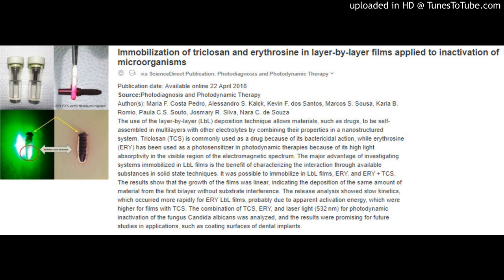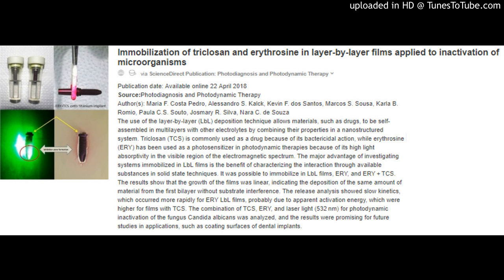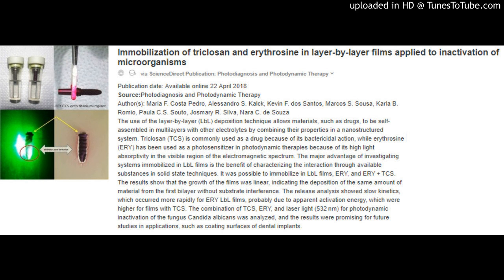Immobilization of triclosan and erythrosine in layer-by-layer films applied to inactivation of micro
Immobilization of triclosan and erythrosine in layer-by-layer films applied to inactivation of microorganisms
via ScienceDirect Publication: Photodiagnosis and Photodynamic Therapy
Publication date: Available online 22 April 2018
Source:Photodiagnosis and Photodynamic Therapy
Author(s): Maria F. Costa Pedro, Alessandro S. Kalck, Kevin F. dos Santos, Marcos S. Sousa, Karla B. Romio, Paula C.S. Souto, Josmary R. Silva, Nara C. de Souza
The use of the layer-by-layer (LbL) deposition technique allows materials, such as drugs, to be self-assembled in multilayers with other electrolytes by combining their properties in a nanostructured system. Triclosan (TCS) is commonly used as a drug because of its bactericidal action, while erythrosine (ERY) has been used as a photosensitizer in photodynamic therapies because of its high light absorptivity in the visible region of the electromagnetic spectrum. The major advantage of investigating systems immobilized in LbL films is the benefit of characterizing the interaction through available substances in solid state techniques. It was possible to immobilize in LbL films, ERY, and ERY + TCS. The results show that the growth of the films was linear, indicating the deposition of the same amount of material from the first bilayer without substrate interference. The release analysis showed slow kinetics, which occurred more rapidly for ERY LbL films, probably due to apparent activation energy, which were higher for films with TCS. The combination of TCS, ERY, and laser light (532 nm) for photodynamic inactivation of the fungus Candida albicans was analyzed, and the results were promising for future studies in applications, such as coating surfaces of dental implants.